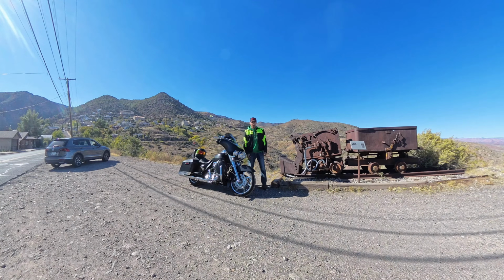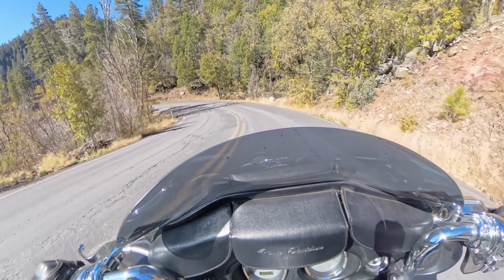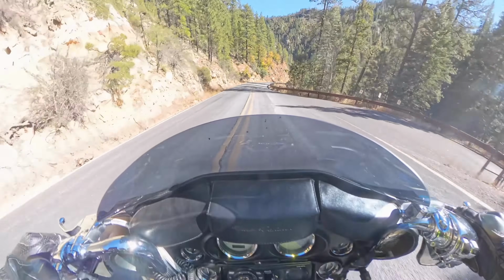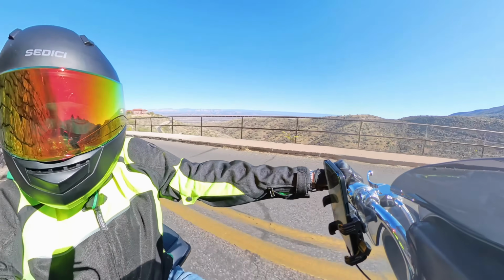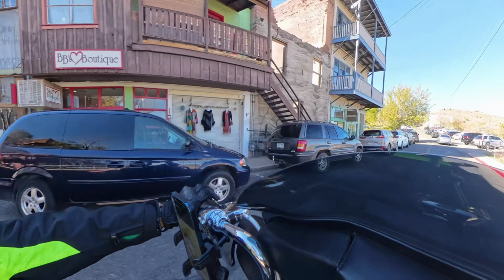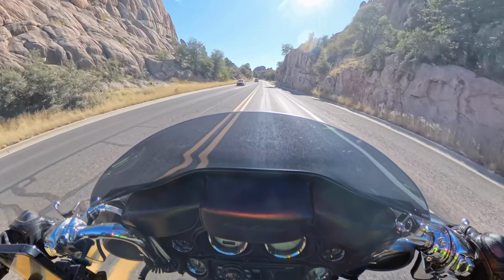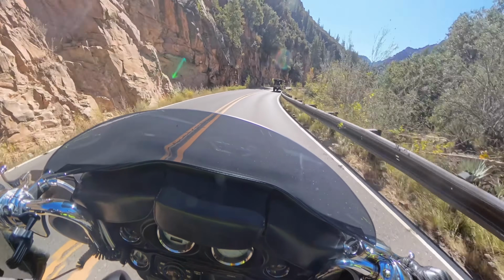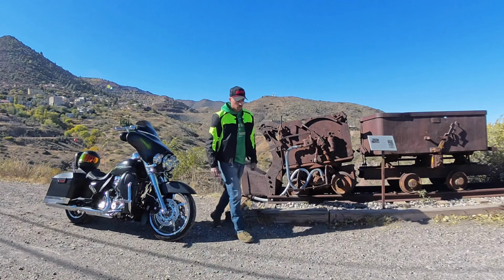Harley Davidson Ride from Flagstaff to Prescott | Scenic 89A Through Sedona & Jerome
Embark on an epic Harley Davidson motorcycle journey through some of Arizona’s most breathtaking landscapes! Starting in Flagstaff, I cruise along the iconic Arizona State Route 89A, passing through the red rock beauty of Sedona, the historic mining town of Jerome, and ending in the charming city of Prescott.

This route offers the perfect blend of twisty roads, stunning vistas, and unique desert-mountain scenery. Ride along as I explore:
 • The stunning switchbacks of Oak Creek Canyon
 • Sedona’s vibrant red rock landscapes
 • Jerome’s winding streets and rich history
 • The high desert beauty leading to Prescott

Whether you’re a biker or an adventure seeker, this vlog captures the spirit of freedom on two wheels.